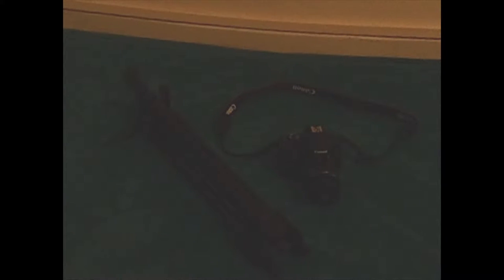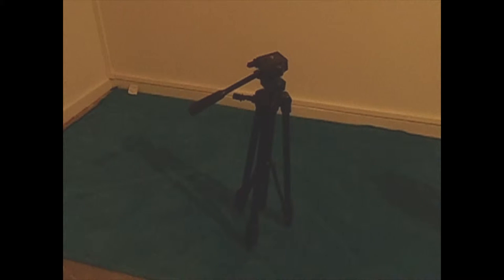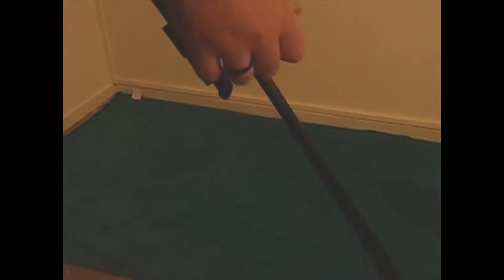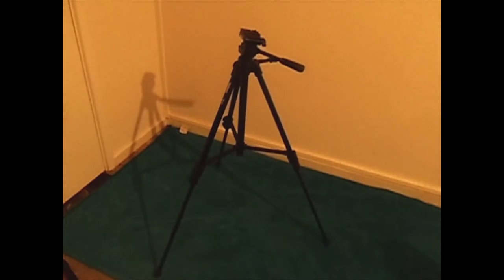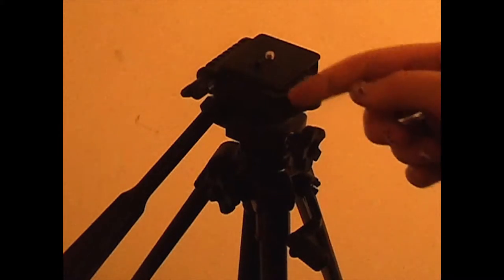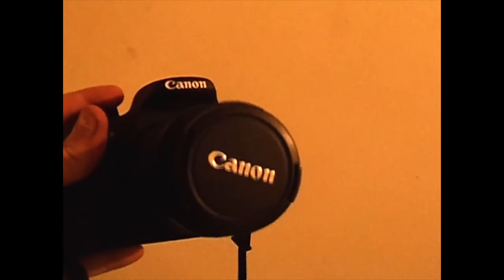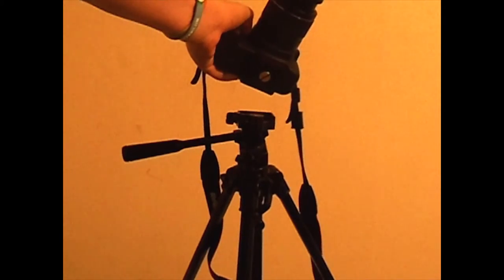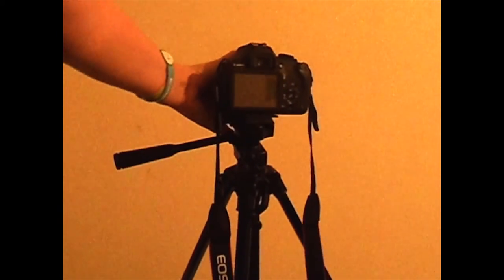How to set up a Camera & Tripod (College Project)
This a little something i had to do in college and I decided to upload it onto here because, Why not.

Had to use two tripods and two cameras to make this, quite hard since I own 1 camera so I had to lend the 2 tripods and other camera of the college.

Video made by myself and edited on adobe premier and the music is Alex Walker (Fade)